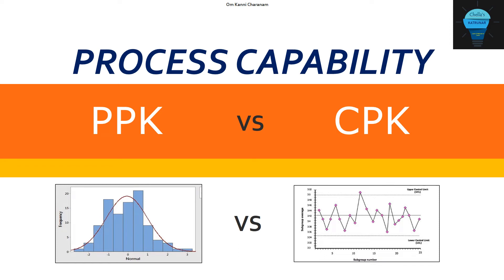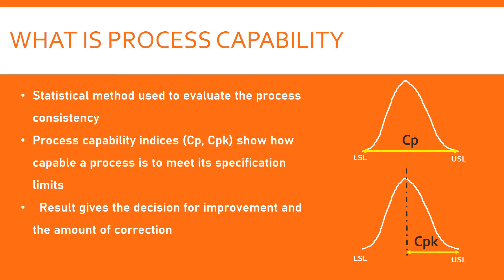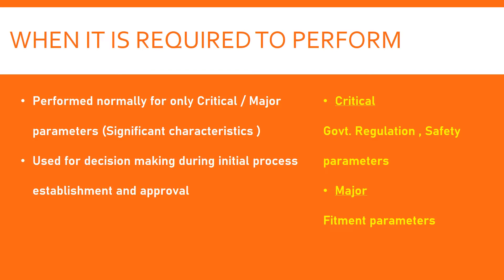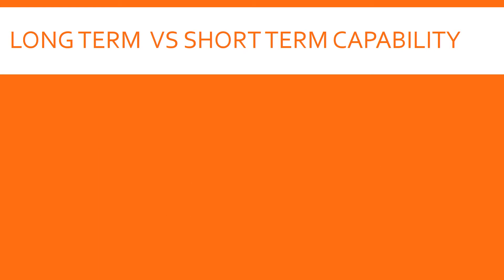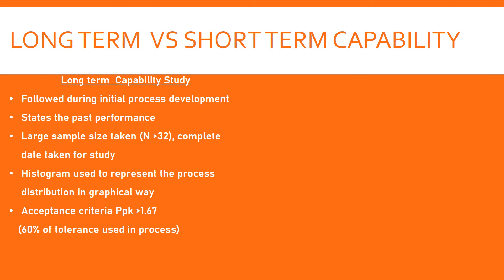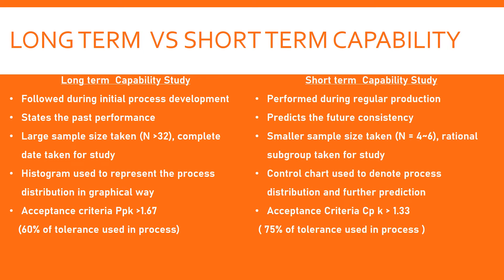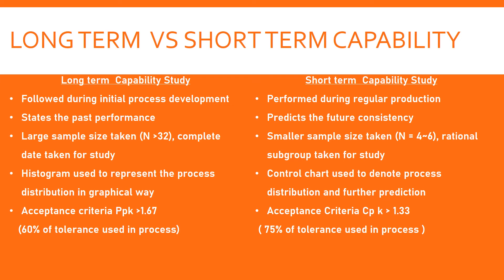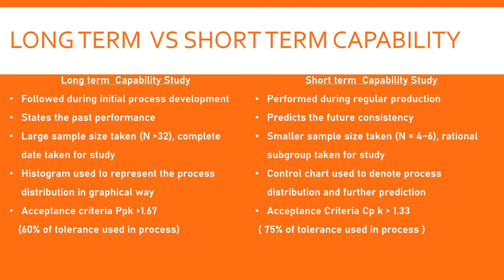Difference between Ppk and Cpk | Process Capability Study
Hello Friends...

            *  Mechanical Engineering - Engineering  Material , Automobile Parts & Application , Learn Engg
            *  Quality Management - Quality Control , Six Sigma
            *   Personality Development